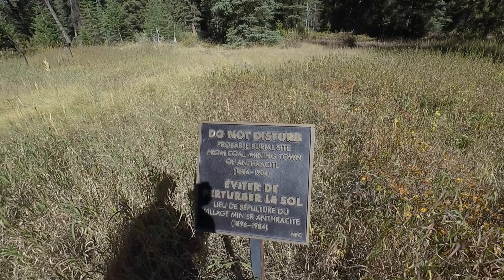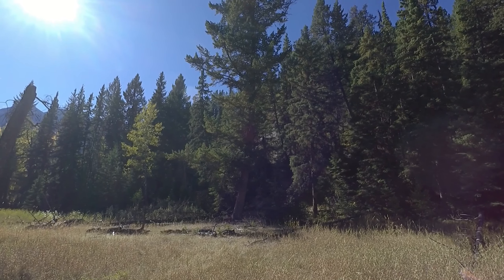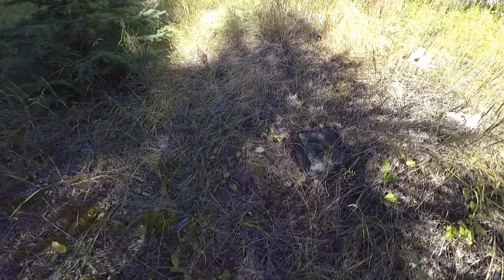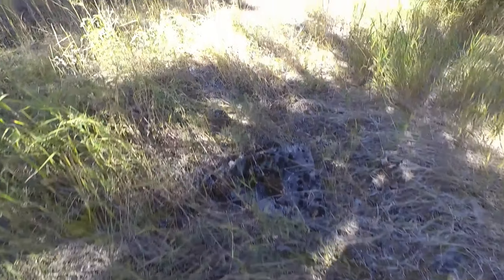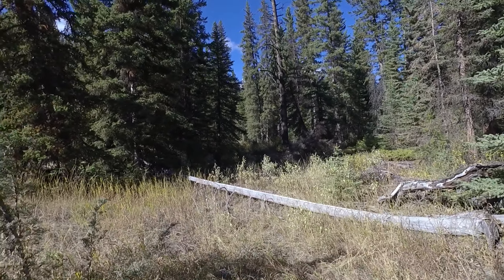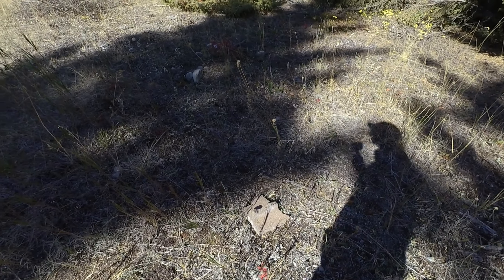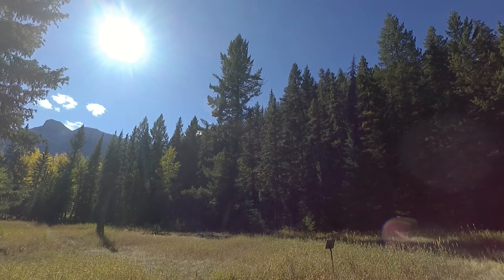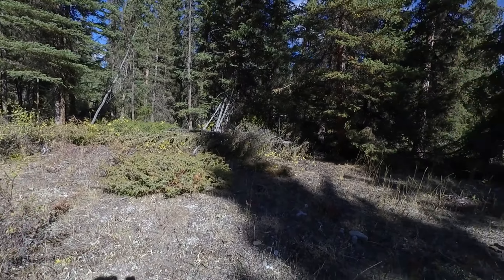Probable Burial Site and Haunted House Lot at Anthracite, Alberta: A Ghost Town's Spirit Lives On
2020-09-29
The spirit of an old coal town/ghost town called Anthracite lives on.  Anthracite is in Banff National Park in Alberta, Canada, and was active from 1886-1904, with a break in between.

Summary of the video:
Through some literature online we learned of this probable gravesite in the ghost town of Anthracite Alberta, and that it is located behind a now removed haunted house where also stands a "towering" fir tree.  We also learned that the Pearson family, mentioned below, lived across the street from the haunted house.  We only attempt to show what could probably be here, but have alot of fun and adventure in doing so as shown in this video, and we hope you enjoy watching our experience there!

How we learned about this site, why we hiked it, and some history:
General interest lead us to search online to learn a bit about this ghost town, and we came across some info about a possible burial site there that is said to be quite secret.  So every time we went to that area, we put our hiking boots on and searched.  Over the course of several years (approximately 10 hikes) in Anthracite we finally found the probable grave/mound and the plaque which marks it.  We never inquired at the tourist info about the probable gravesite or ghost town.
Some history of the gravesite was told to a resident John Pearson of Anthracite in 1965 by an "elderly visitor", about a 5 year old girl that drowned in the Cascade River in the 1880's, and that a mound exists behind the haunted house across the street from where John and his family were living. John and his family were the very last residents of Anthracite and were there for other reasons besides coal, at least after the mine closed obviously, leaving there in 1972. John told Parks Canada a few years later about this burial, so they got a group of archaeologists in there to examine the burial site and they declared it a probable gravesite, erecting the plaque in 1997. For some reason the plaque says 1896 at the bottom as the start of Anthracite, but that contrasts with the date at the top. the bottom one is just a mistake I figure.

The online literature we used to learn about the Pearsons, Anthracite, the probable gravesite, and the haunted house/lot came from here: google.books.ca from the online book called "Ghost Town Stories of Alberta" by Johnnie Bachusky.
I would have posted the link, but it's 5 kilometres long.  We much appreciate that posted literature!

The music is called "The Probable Burial Site at Anthracite Alberta" and was written by me.
Camera type: Garmin VIRB Ultra 30.
Video was edited using Garmin VIRB Edit.
Music was composed and combined with the video using Cakewalk by Bandlab software.